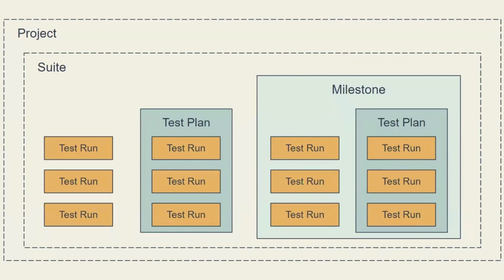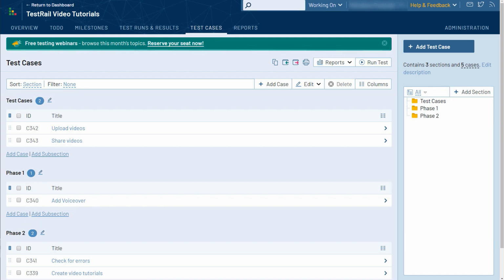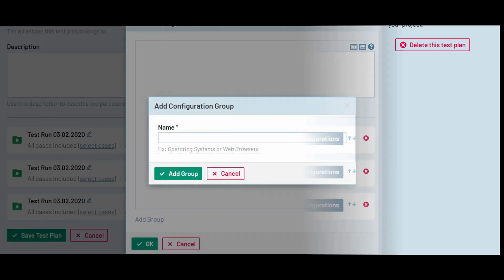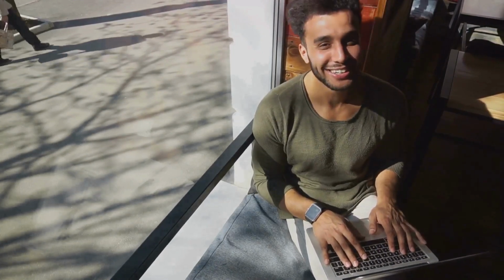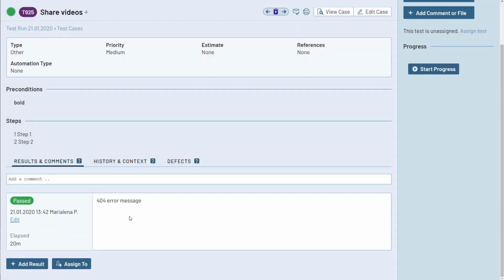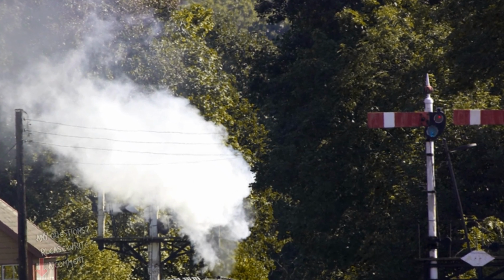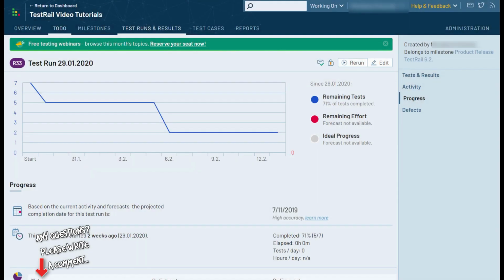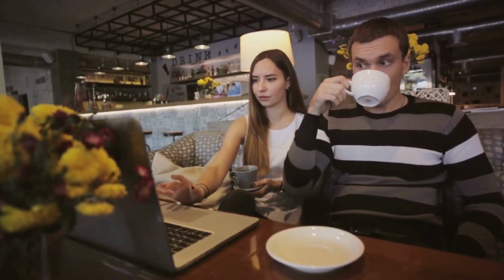👌 TestRail: A Comprehensive Overview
🙋‍♀️ Welcome to the latest Nucida video. In this comprehensive guide, we bring you everything you need to know about TestRail, the top-notch test management tool! Whether you're a beginner or an experienced user, this video is designed to cover all the key features and functionalities you need to make the most of TestRail.

Join us as we dive into the world of TestRail, exploring crucial aspects such as test case management, security settings, and much more. Our step-by-step tutorials and practical examples will ensure that you gain a deep understanding of how to effectively use this powerful tool.

With TestRail, you'll streamline your testing process, enhance collaboration among team members, and ensure the delivery of high-quality products. Say goodbye to tedious manual testing and embrace the efficiency and accuracy TestRail brings to your projects.

🔎 Content:
00:00:00 Introduction to TestRail
00:01:01 Test Case Management in TestRail
00:03:00 Test Planning with TestRail
00:05:34 Test Execution and Defect Tracking
00:07:32 Reporting, Collaboration, and Integration
00:09:34 Security and Conclusion